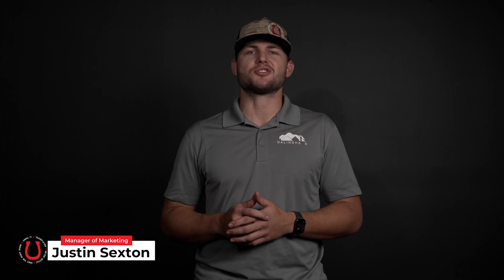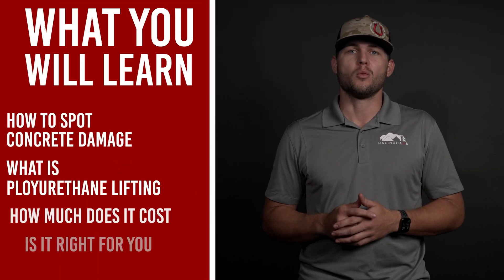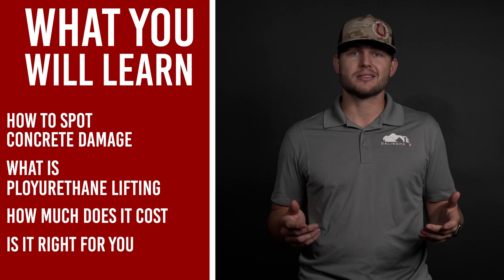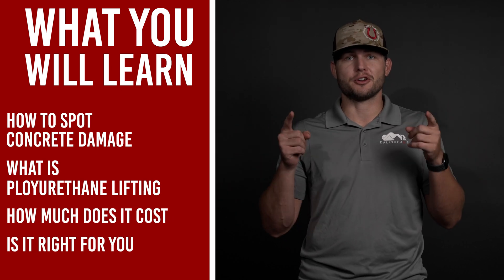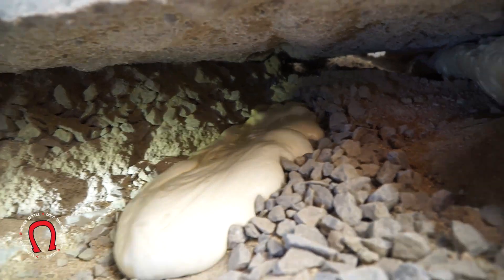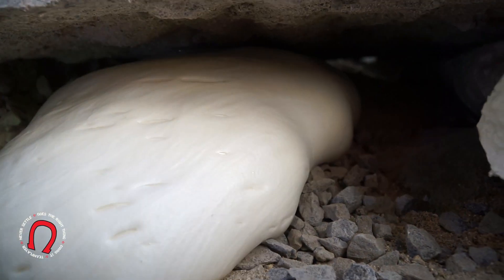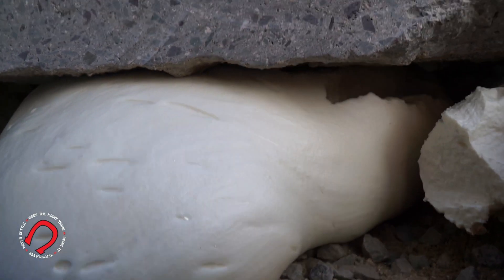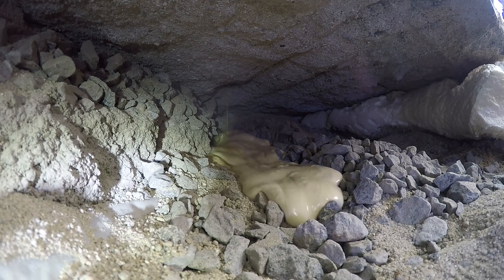What Is Polyurethane Repair?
Polyurethane foam is an injectable polyol and isocyanate resin sealant, insulation, grout that expands upon application, providing void fill, structural support, and re-leveling properties. Today we will teach you, what is polyurethane repair.

0:00 - Intro.
0:52 - What is polyurethane injection?
1:23 - What happens if I wait to get my concrete fixed?
1:35 - Cost
1:53 - Wrap-Up

Lic. #983851
ROC 330307